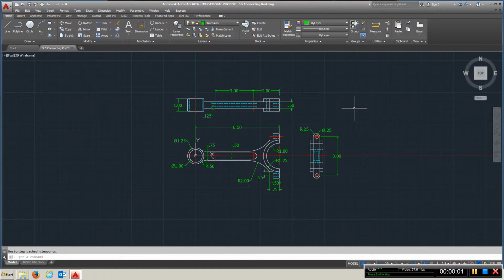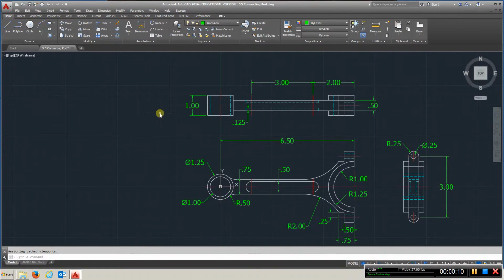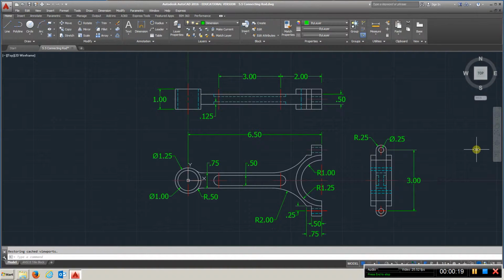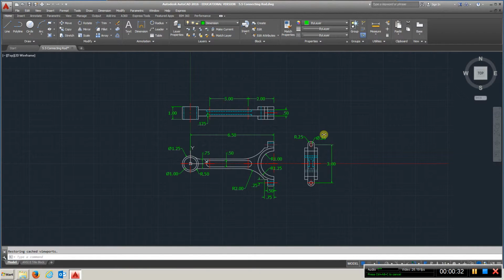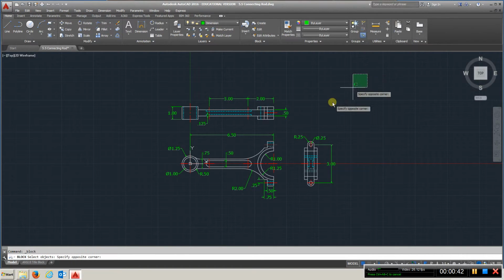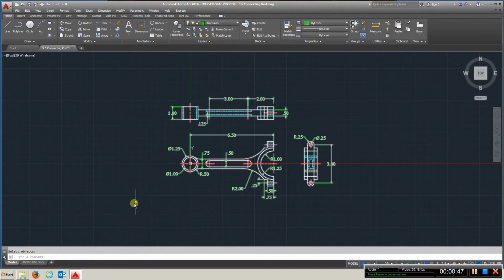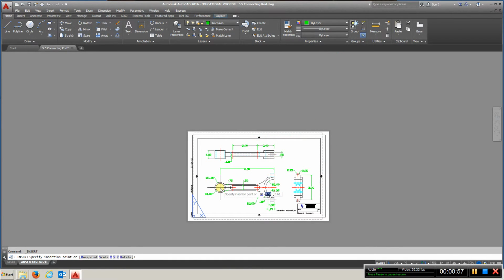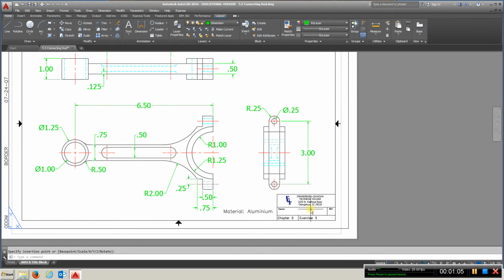Chapter 5 5